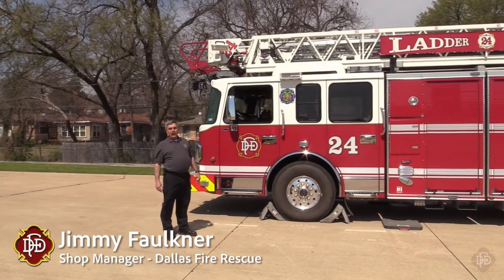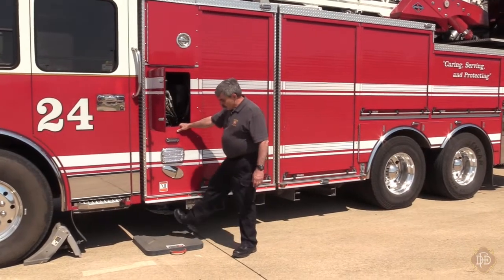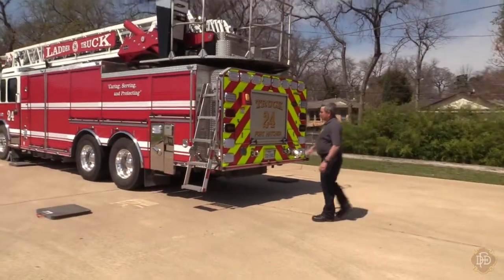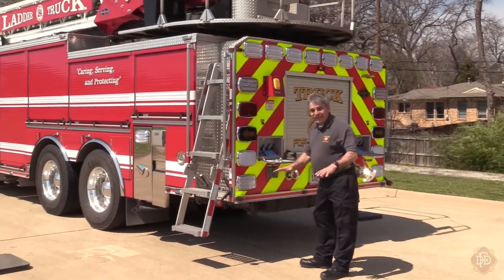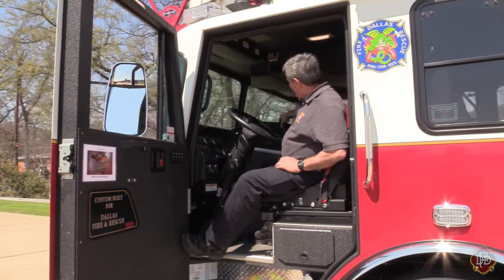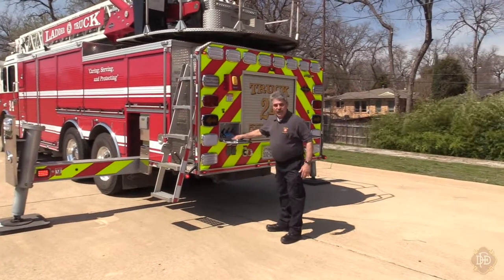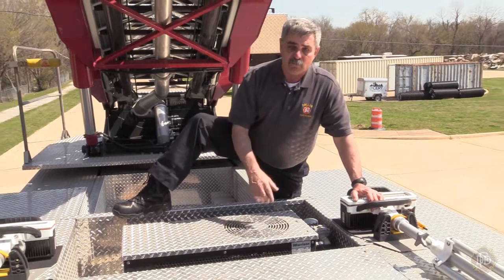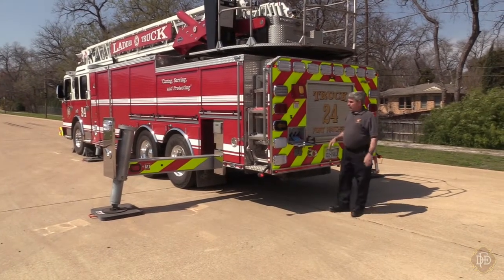DFD Truck Walk Through Faulkner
DFD Truck walk through hosted by Jimmy Faulkner,  Dallas Fire-Rescue Fleet service Manager.